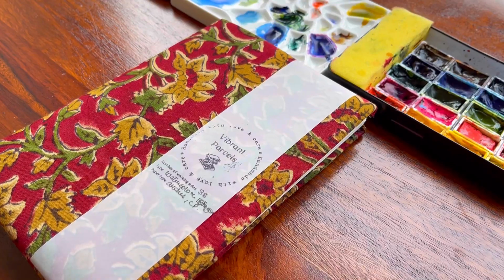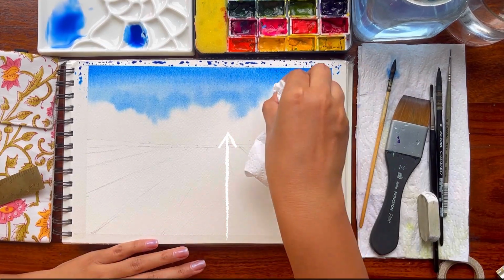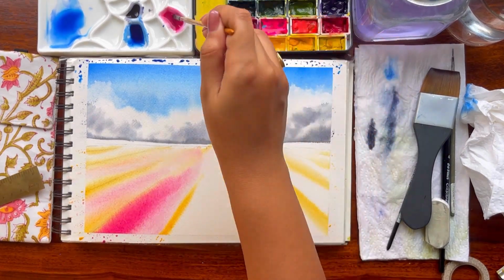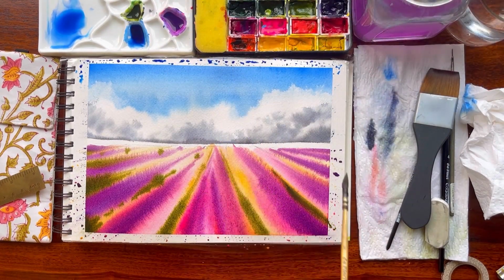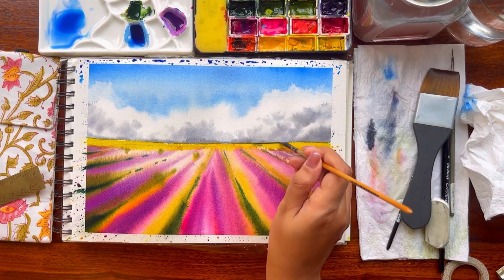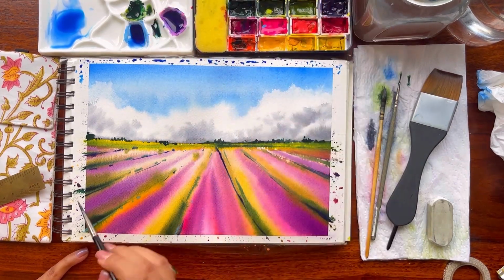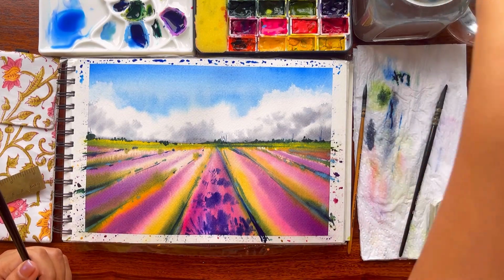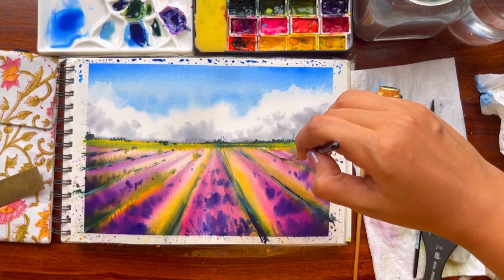Lets Welcome Spring with Easy watercolor Lavender Fields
All the material description is given in the video. This is an easy way to paint lavender fields, incase you are looking for more detailed tutorials please go ahead and have a look at my courses on Vibrant Parcels.